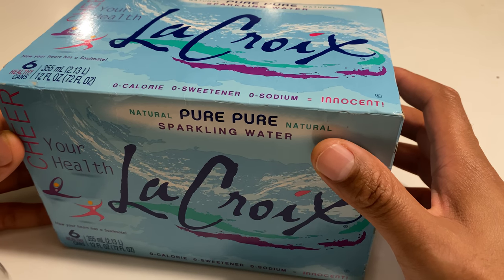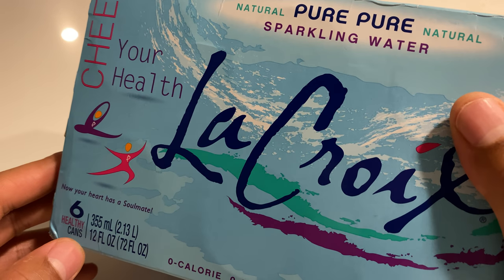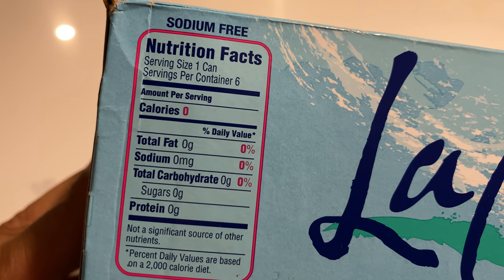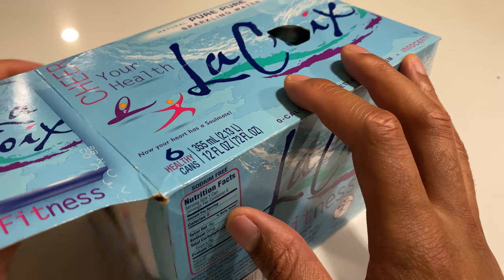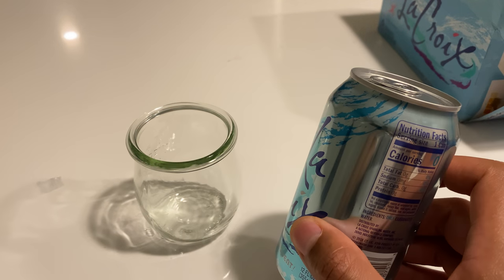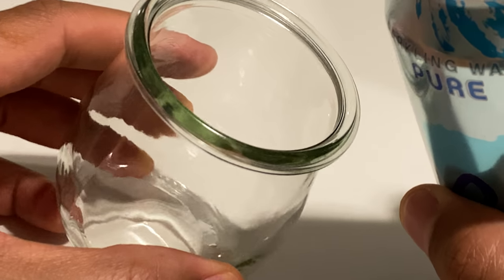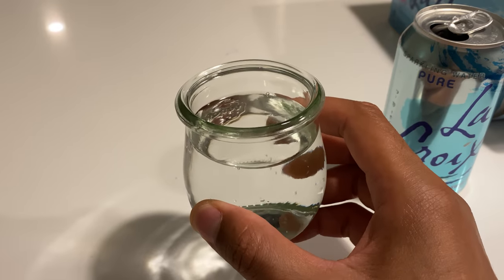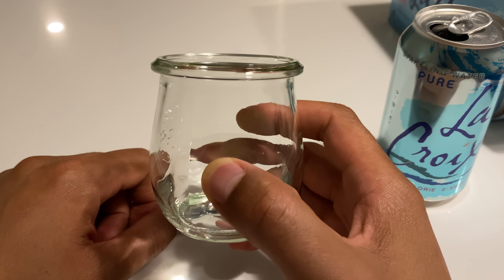LaCroix Unboxing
Unboxing Lacroix water.